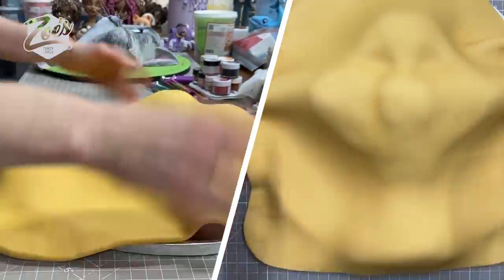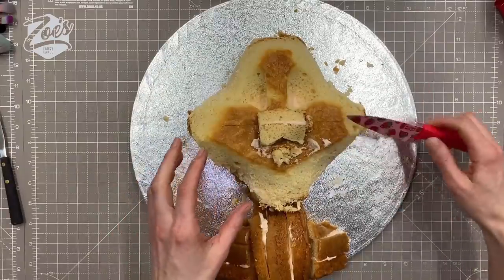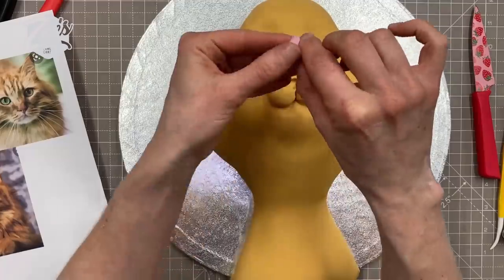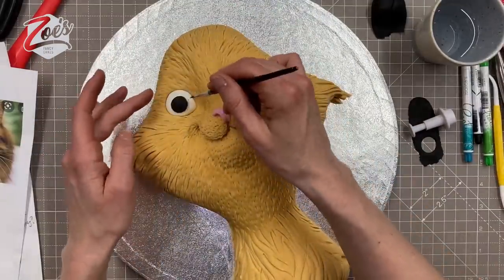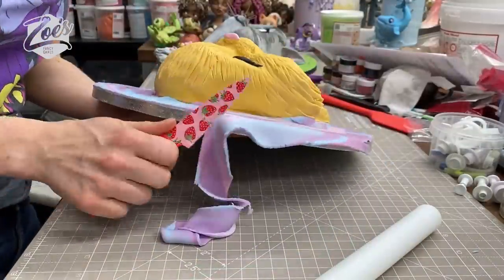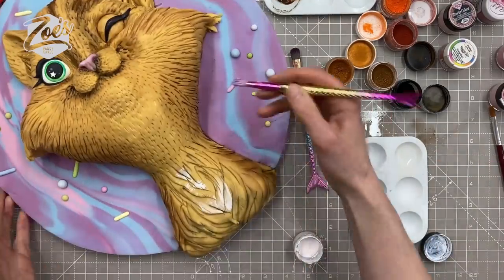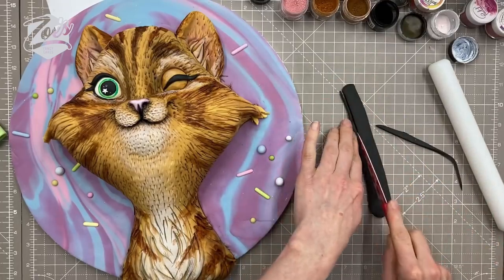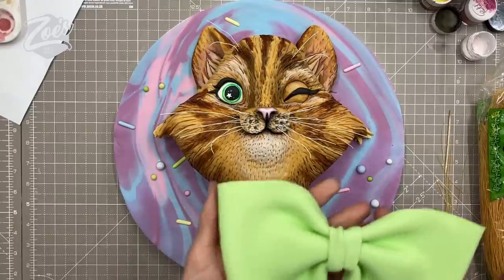How to make a cartoon cat cake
In this video I show you how to make a cute cat cake! I went somewhere in the middle of cartoony and realistic for this one. This is an editied version of my Facebook live video, you can find the full real time version over on my Facebook page. What cake should I make next!?